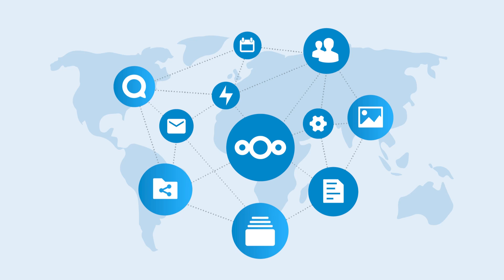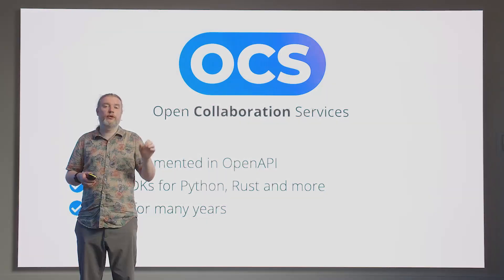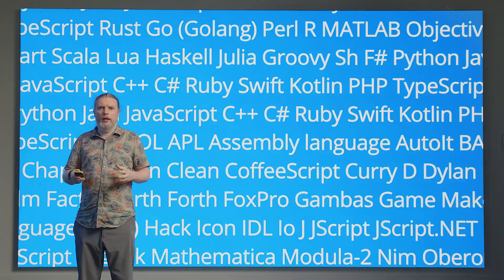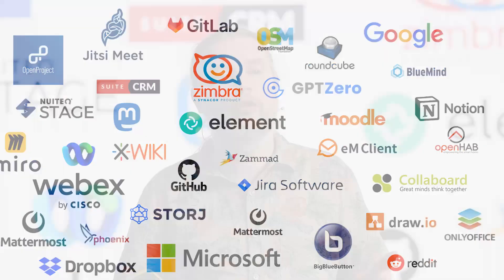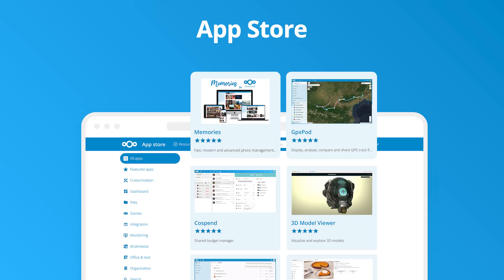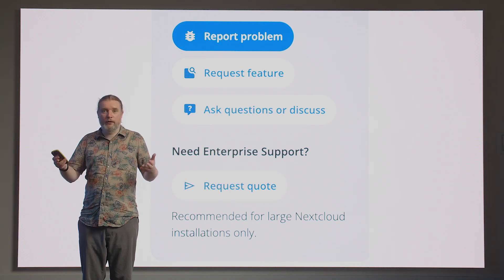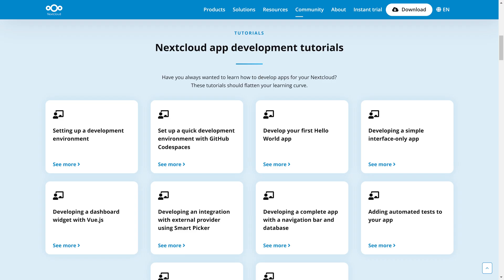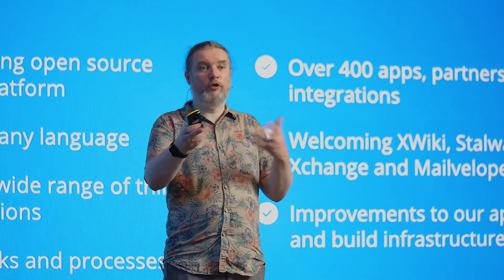400+ Apps Ecosystem, and empowering developers with Nextcloud Hub 9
Join us as we celebrate the growth of our ecosystem – from open source apps to Microsoft integrations – and welcome new partners like Dovecot, Mailvelope, and Stalwart.

Our platform also makes it easy for developers to build new native Nextcloud apps and integrate them with our Open Collaboration Services API.

Our Open Collaboration Services (OCS) API  makes it possible for external applications to talk to the Nextcloud server. Experiment with APIs and try out requests against your server with the OCS API Viewer app – perfect for developers!